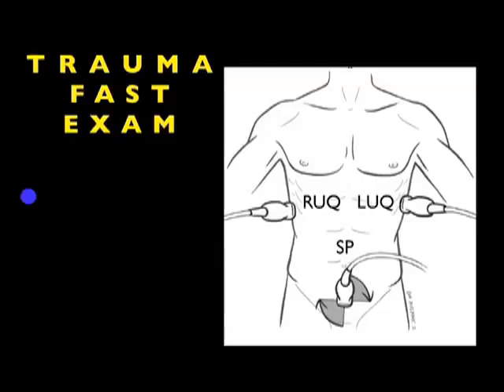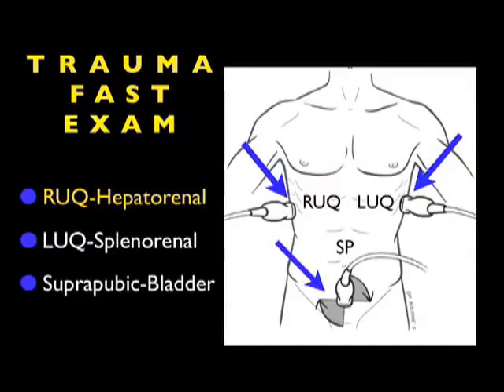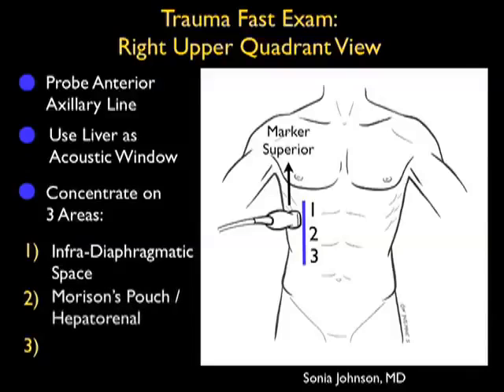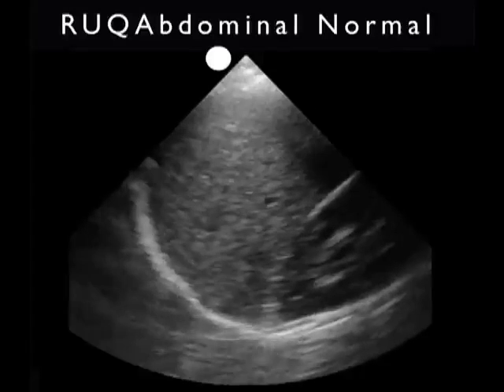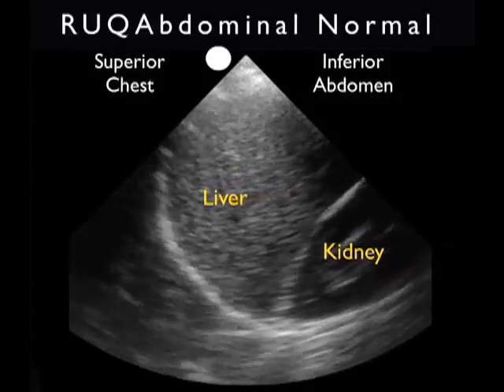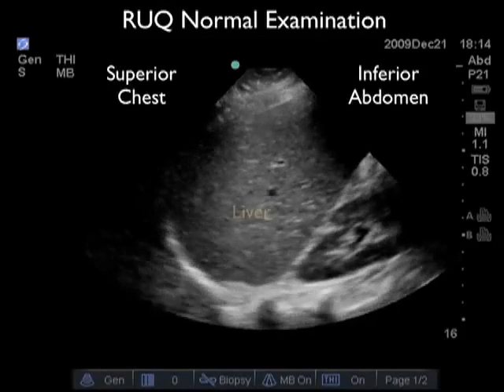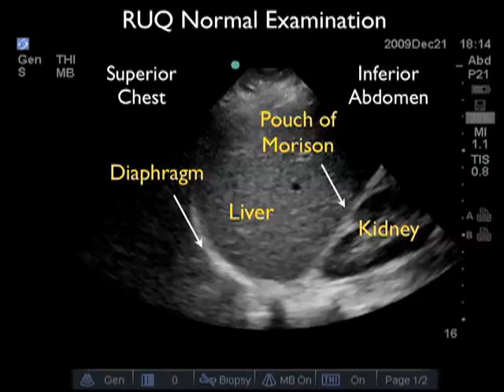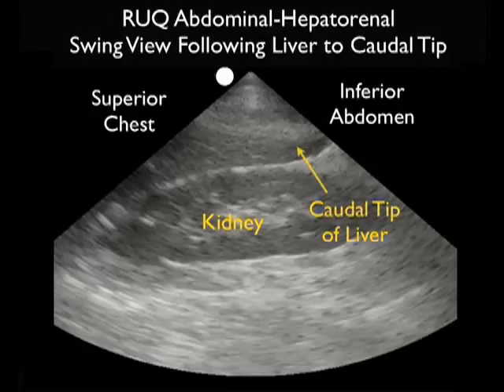5 trauma RUQ1